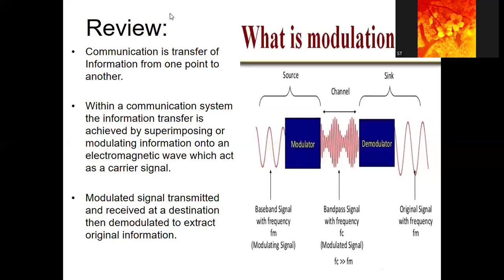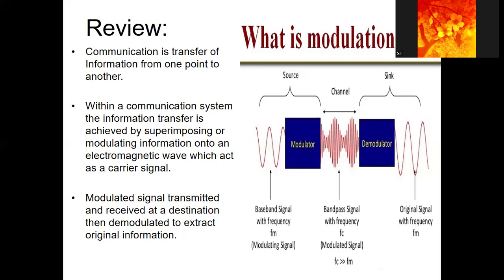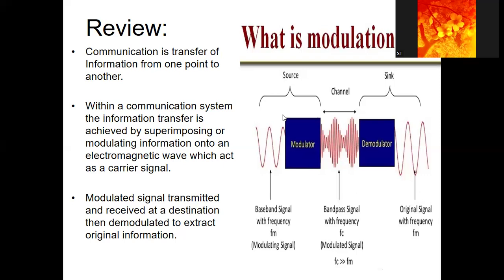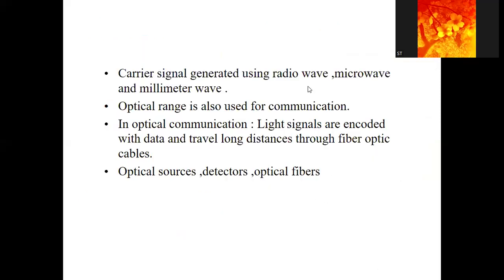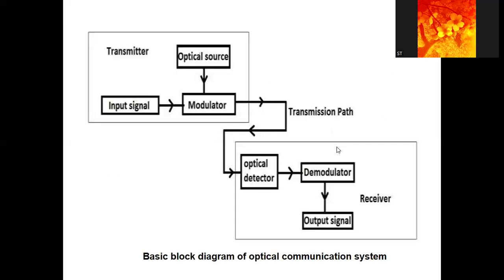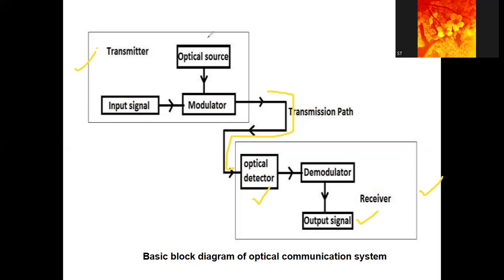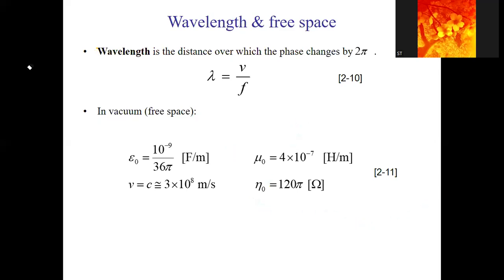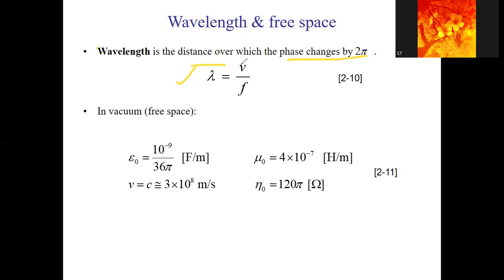Block diagram of OFC system